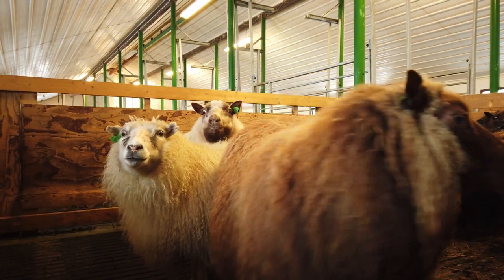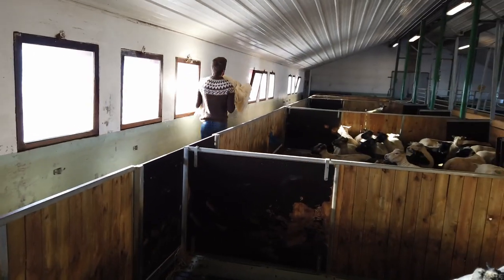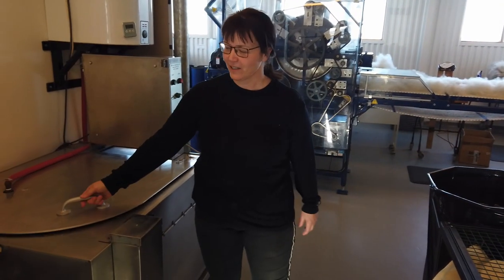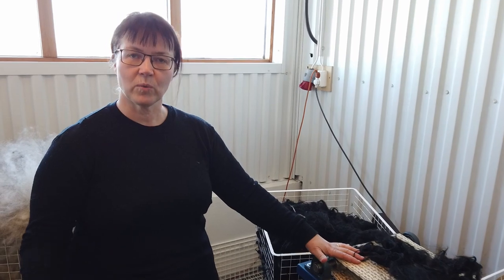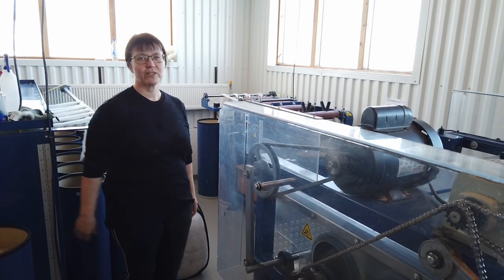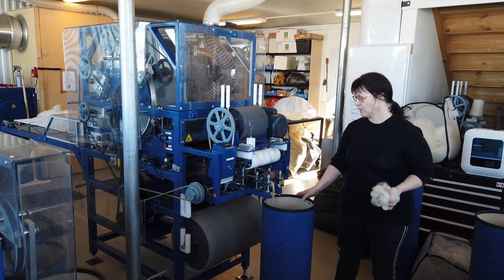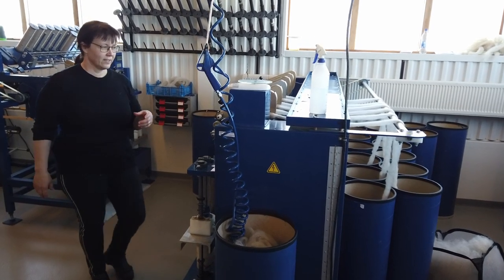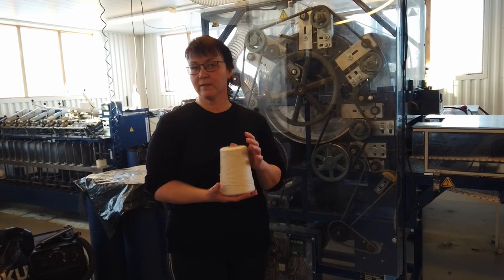1st European Wool Day | Uppspuni Mini Mill